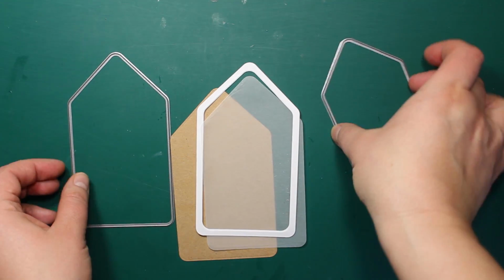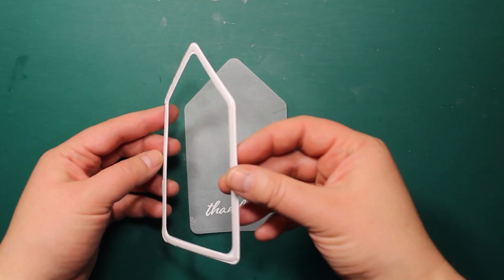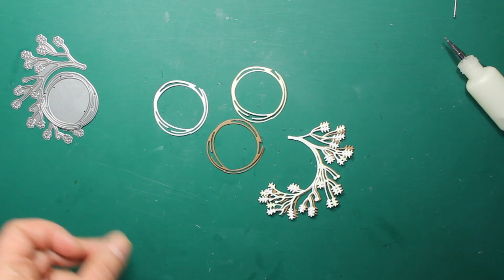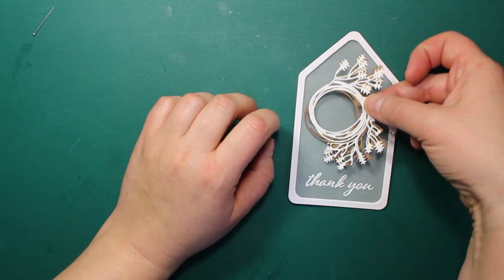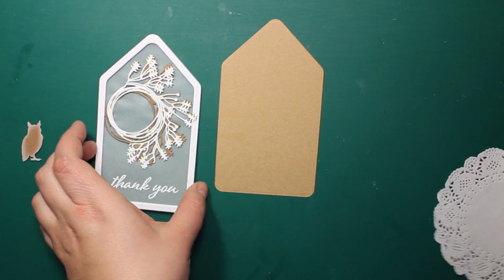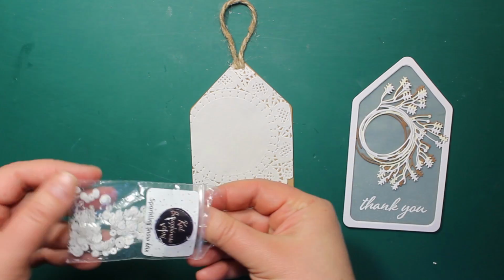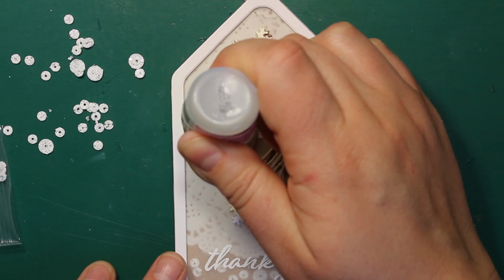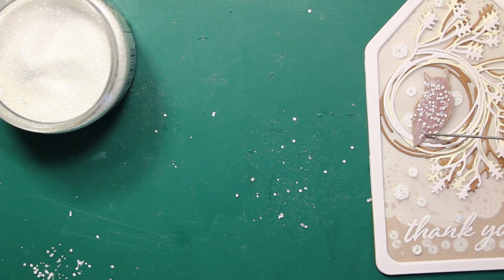Snowy Owl Shaker Tag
Tutorial: how to make a vellum shaker tag

• Lace Doilies Paper - Doily Paper Table Runner Cake Box Liner, 10.5 Inches - 250 Pack  ——
• Scotch CAT 085 Advanced Tape Glider with 2 Rolls of 1/4-Inch by 36-Yard Acid Free Tape,Cure Pink  ——
• *3M Scotch PINK ATG ADVANCED TAPE GLIDER 1/4"" Adhesive Glue Gun  ——
• Bosch PKP 18E GN Hot Melt Glue Gun / PKP 18E GN  ——

Some of the products might be provided by the companies as free samples or gifts, but this is I who decides whether to use them or not in my videos. I only use and recommend what I like based on my own taste and experience.